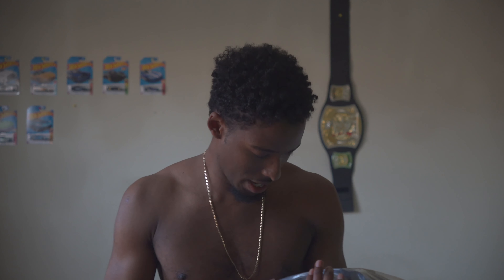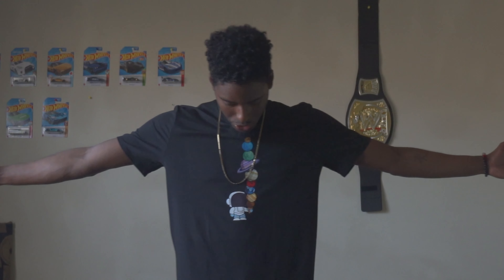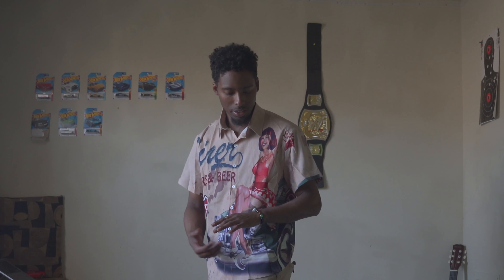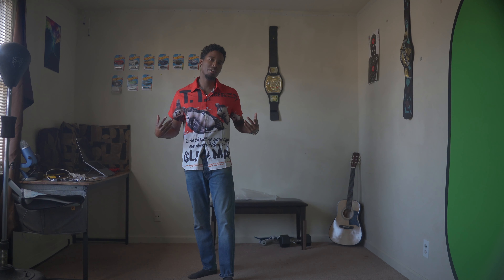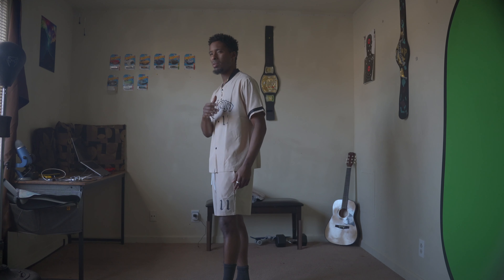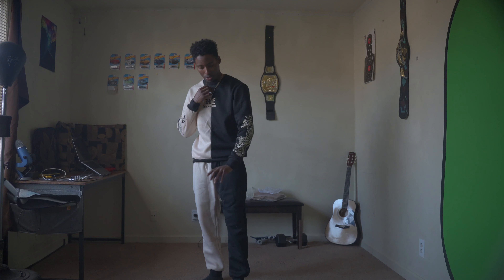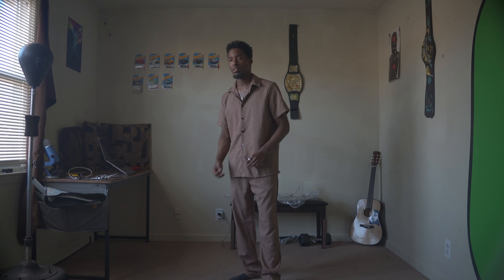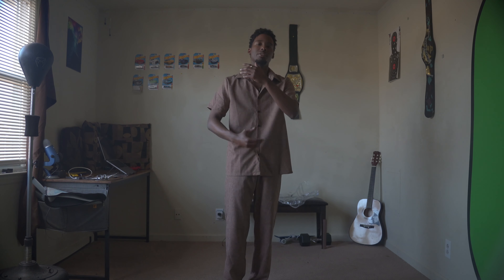I Bought The First Ever Temu Haul (Fire Picks)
Got some pretty fire pieces from temu!

Consistency is on the way...